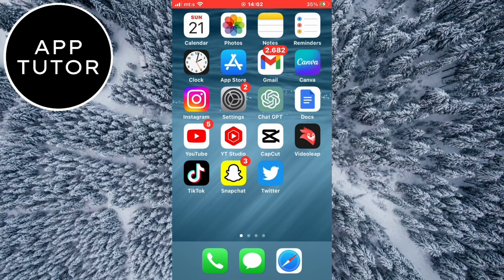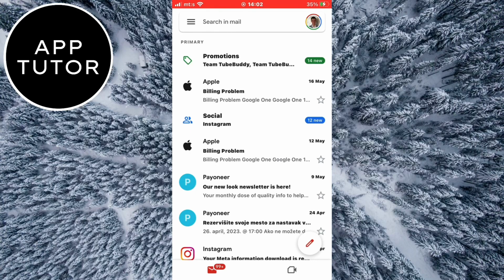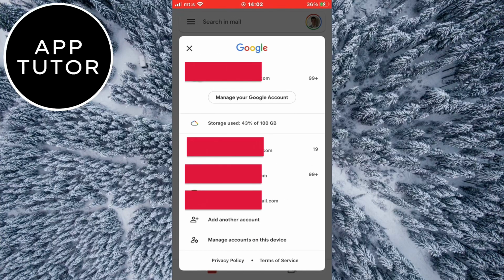How to SIGN OUT Of Gmail On iPhone & Android! (2023)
In this video, we'll guide you through the process of signing out of Gmail on both iPhone and Android devices. Whether you're looking to switch accounts, protect your privacy, or simply want to know how to log out, we've got you covered.